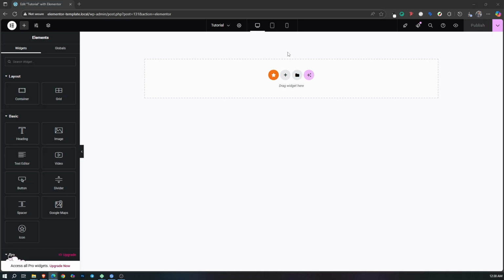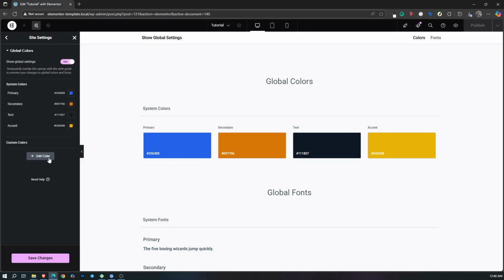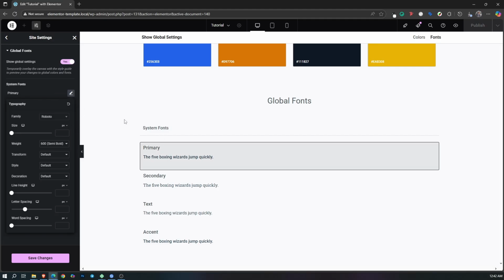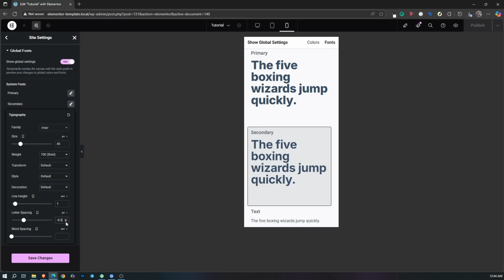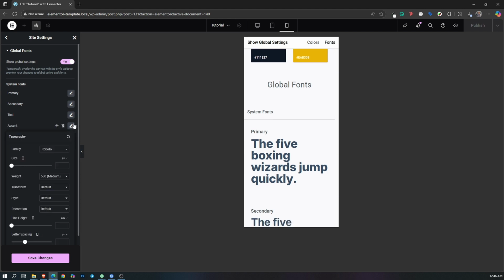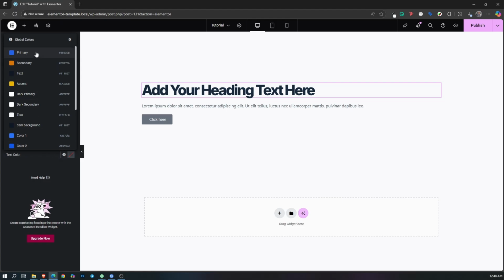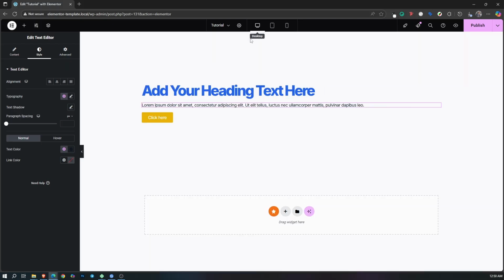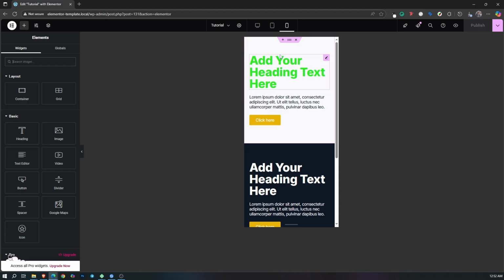How to Setup Global Fonts & Colors in Elementor | Design System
In this video, you will learn how to set up your global fonts and colours in Elementor. This will make it easier for you to build websites faster, make changes quicker and also maintain design consistency across your website.